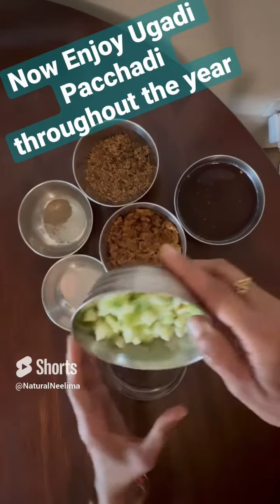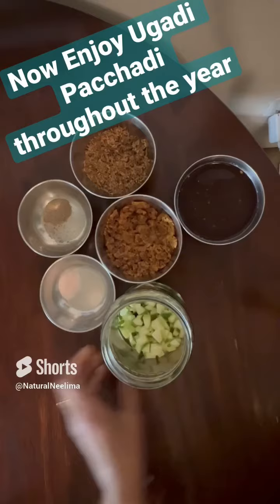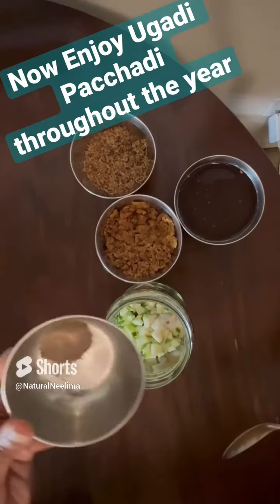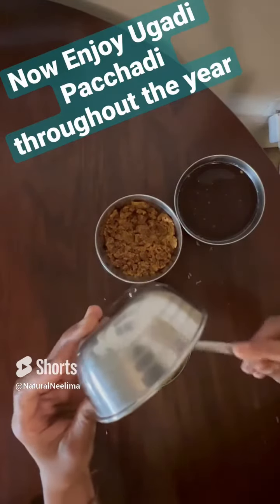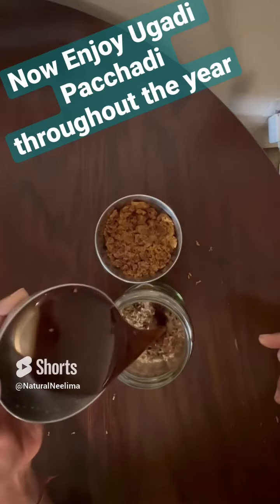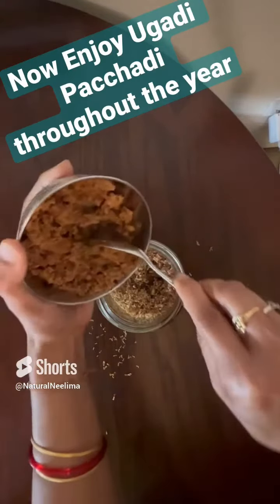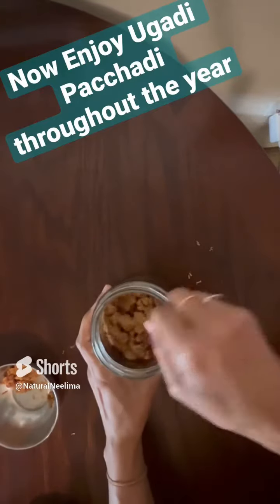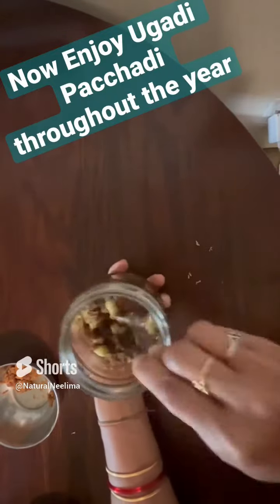Enjoy Ugadi Pacchadi throughout the year#shortsfeed